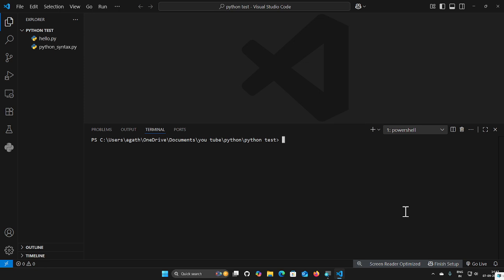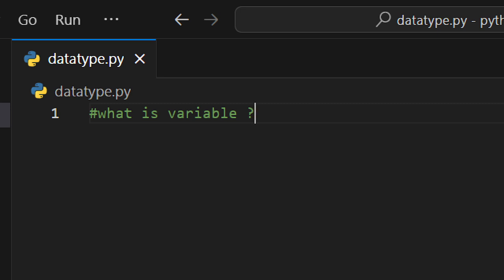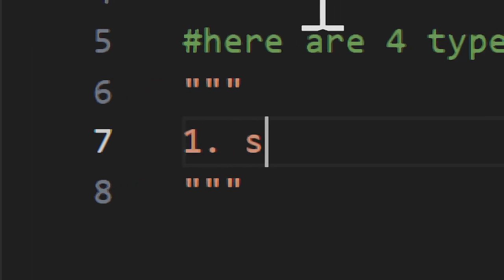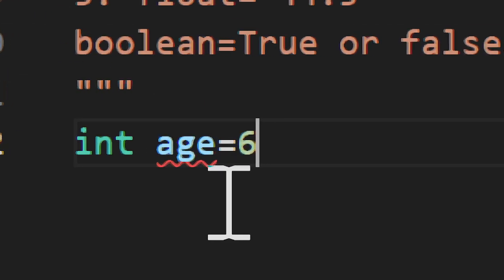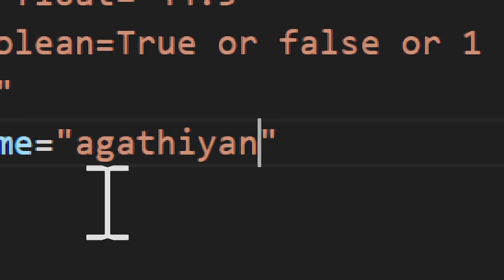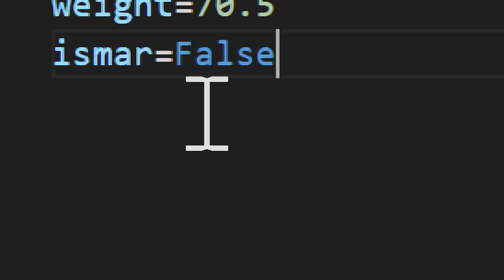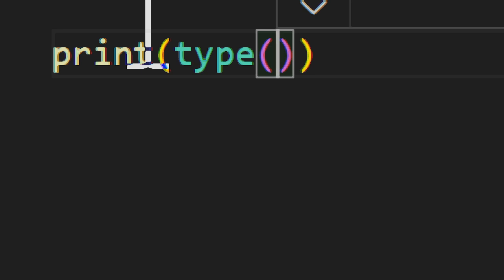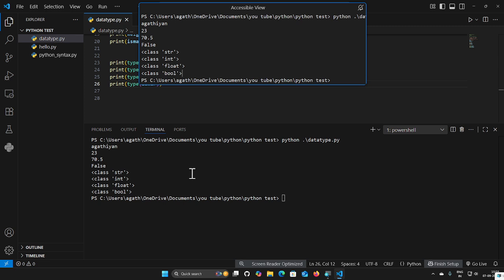Python Variables and Data Types Explained | Python for Beginners (Accessible Tutorial)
📝 Description

In this video, you will learn the basics of variables and data types in Python:

The four main data types: string, integer, float, boolean

Simple code examples for beginners

Tips for blind and low-vision learners using screen readers

This video is part of the Python for Beginners series, designed to make coding accessible for everyone.